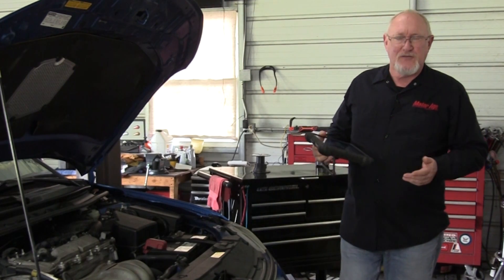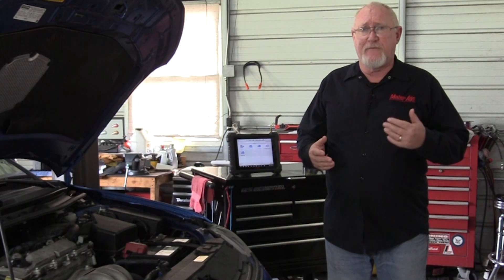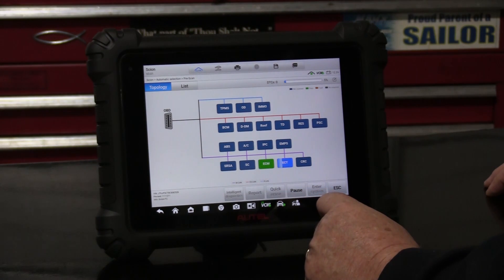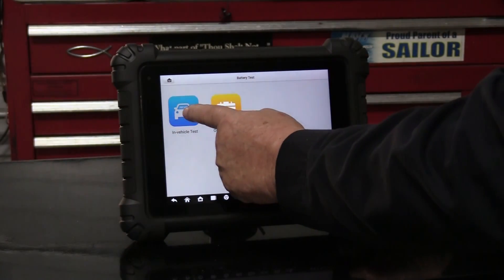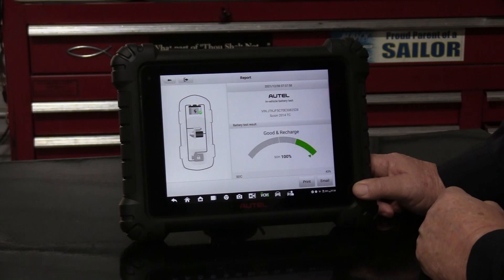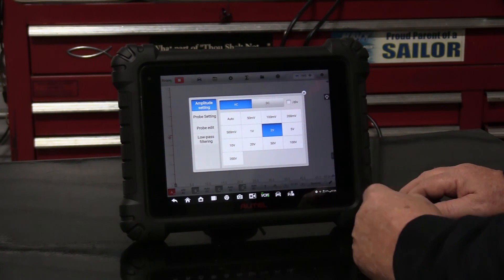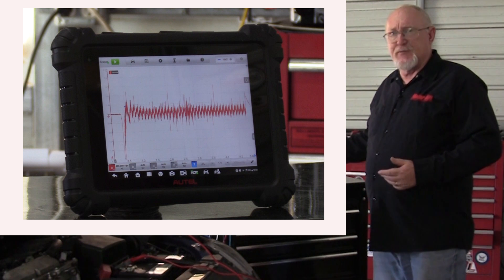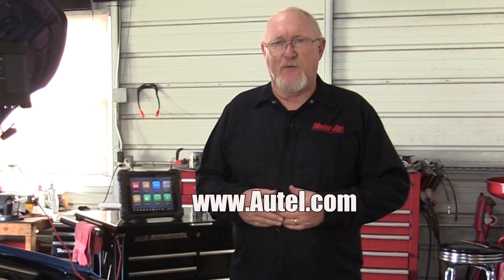The Trainer #120: Scan Tools For Vehicle Maintenance? You Bet!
Your first car of the day is a routine oil change, and if you’re a professional, that routine service includes a visual check of key vehicle systems. You’ll check the fluids, look at the belts and hoses, and air up the tires.

But one of your first steps should be connecting your scan tool.

I’ll explain why in this edition of The Trainer.